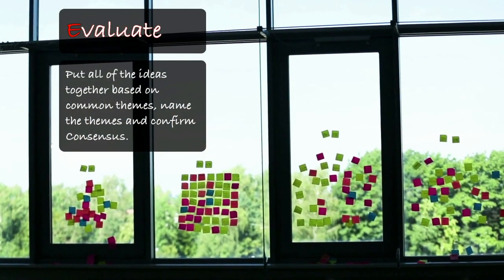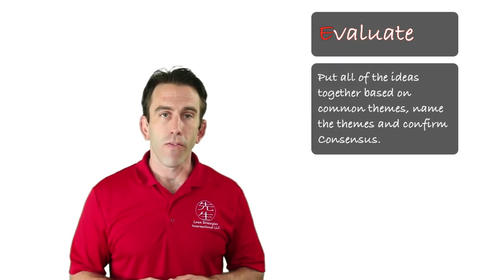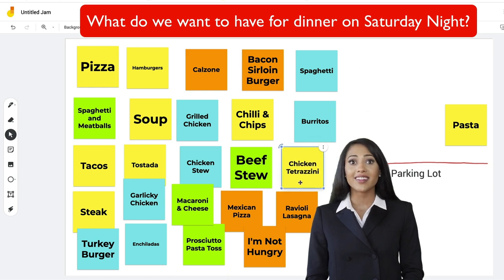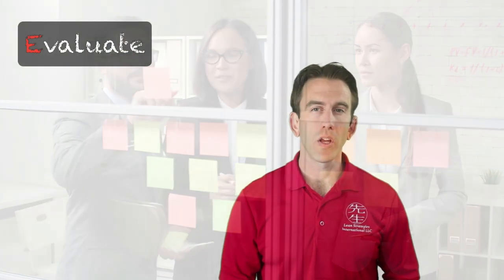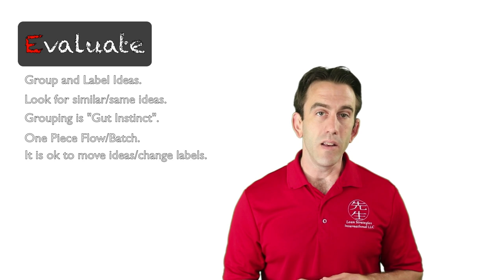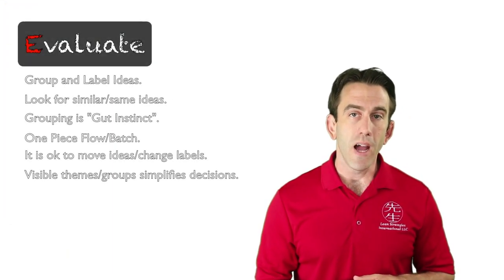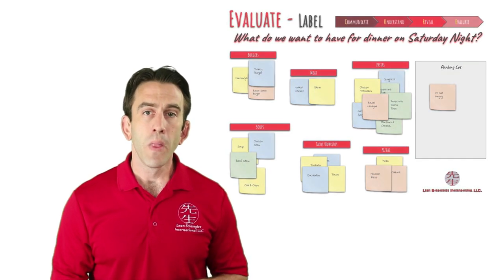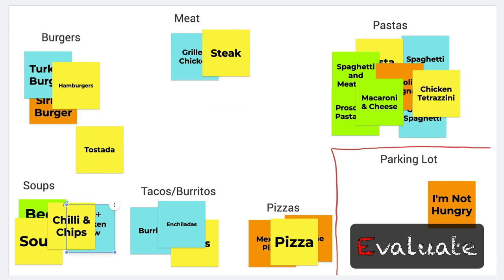CURE Methodology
In this youtube content Lean Strategies International LLC will share a powerful methodology and process that you can use for the affinity diagram.

For More Course Materials, Ad Free Content, Handouts, Quizzes and Activities

Use the following promotion codes and get a discount.
Business Standard promotion code for Americas: 66QCDQ4VAQW7D6Q
My G Suite Business Plan: EADQGRG9YLYADCR